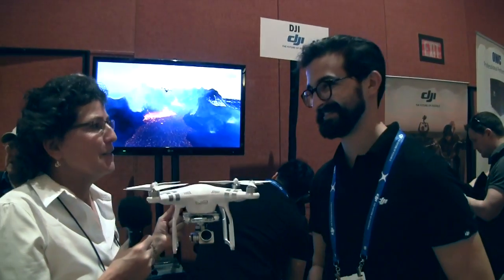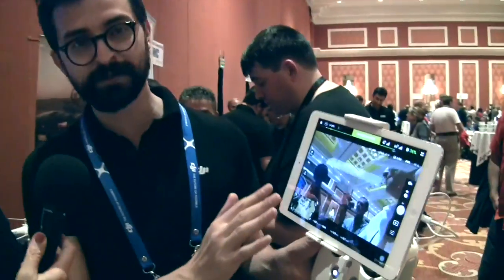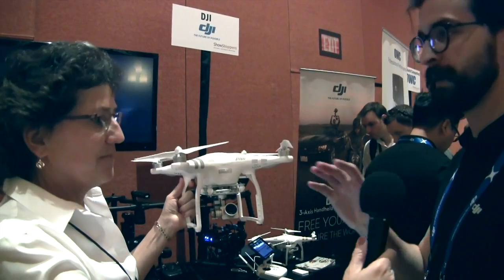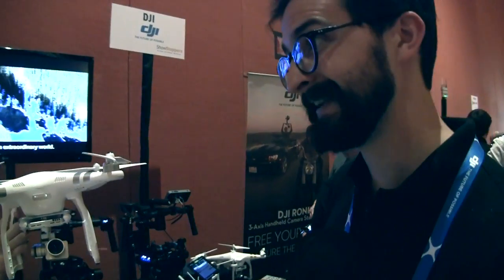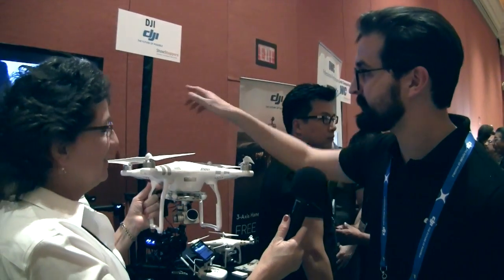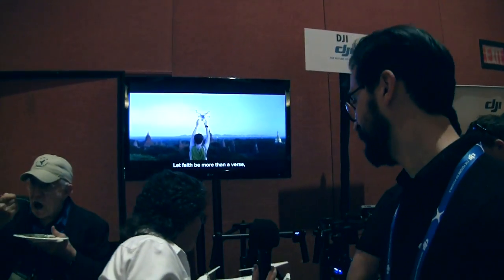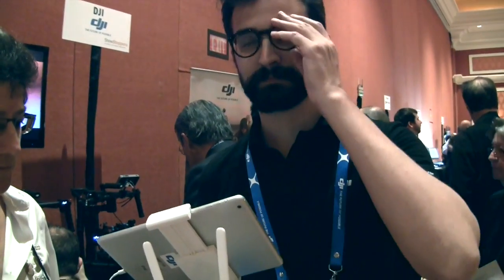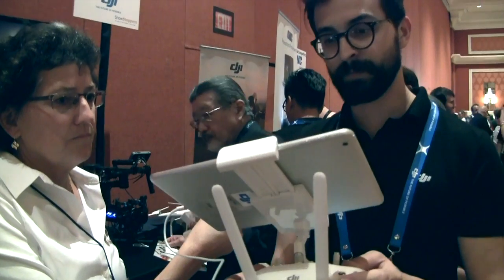NAB ShowStoppers 2015: DJI Phantom 3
Allison interviews Michael Perry from DJI about their latest quadcopter, the Phantom 3.  The Advanced Phantom 3 includes a 3-axis stabilized 1080p camera that streams 720p video to your smart device. The Professional model includes a 4K video camera.  Flight time of the Phantom 3 has been extended to 23 minutes under ideal conditions.  The Phantom 3 Advanced model sells for $999 US and the Professional model sells for $1259 US, all inclusive out of the box.  The setting is the NAB ShowStoppers 2015 show floor.